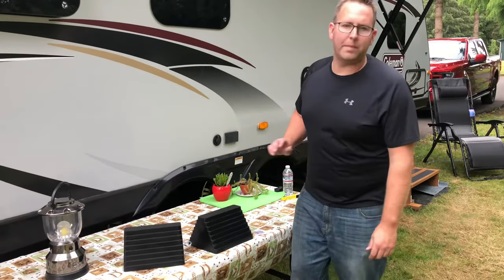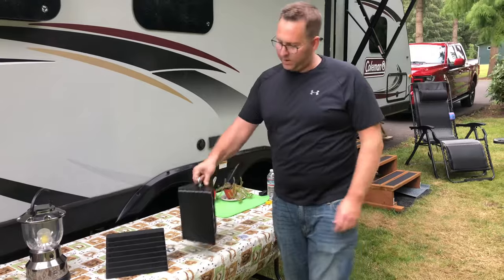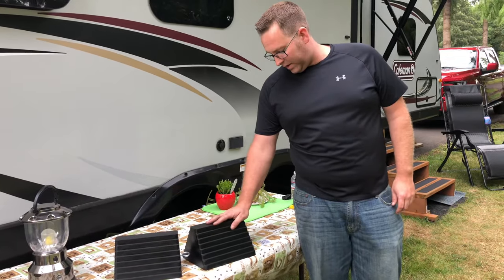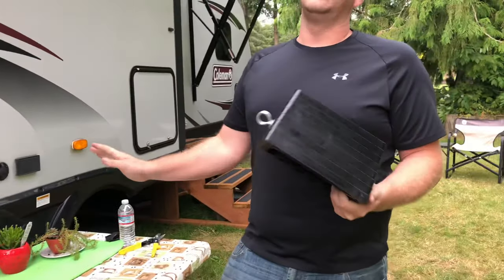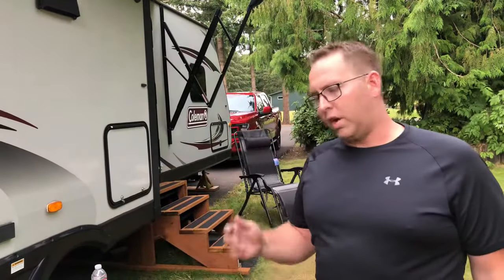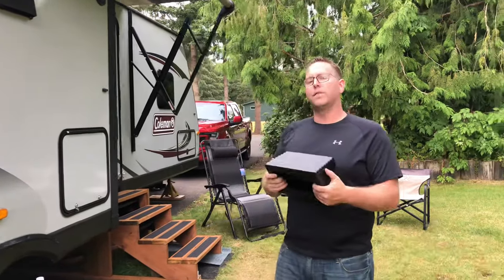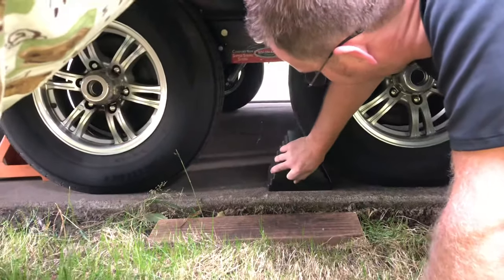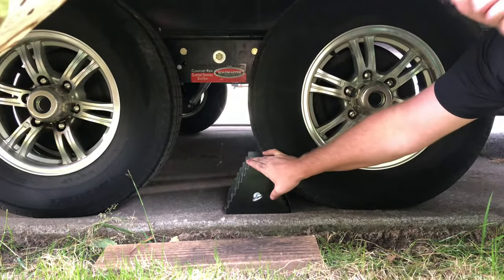80681 2 Pack Solid Rubber Heavy Duty Wheel Chock with Eyebolt, 2 Pack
Need some wheel chicks for your rv?
80681 2 Pack Solid Rubber Heavy Duty Wheel Chock with Eyebolt, 2 Pack
Rv Wheel Chock Pack of two